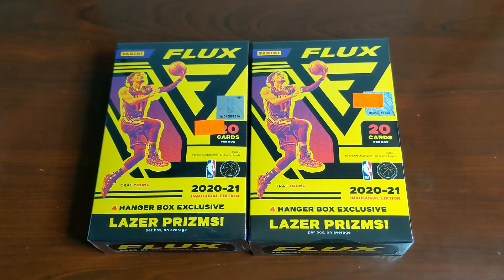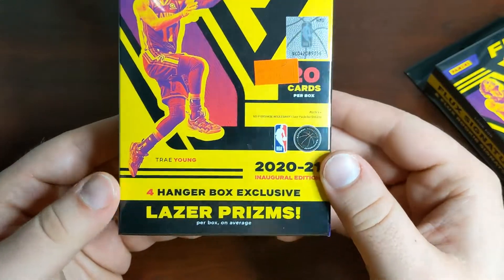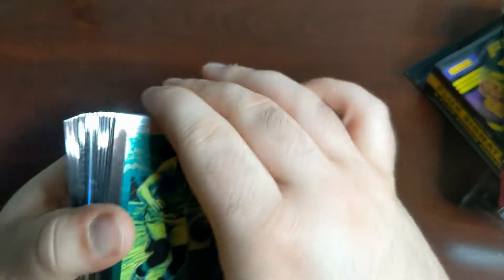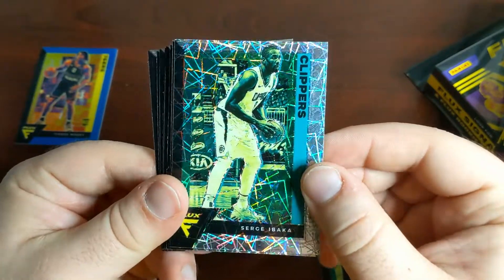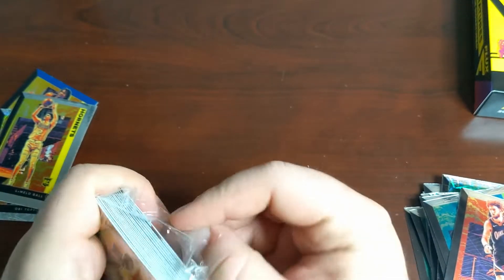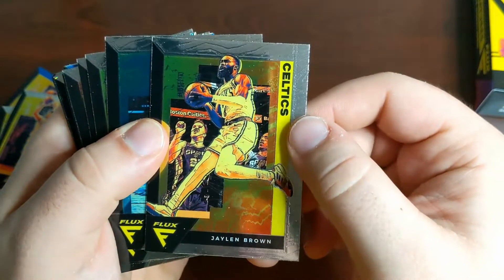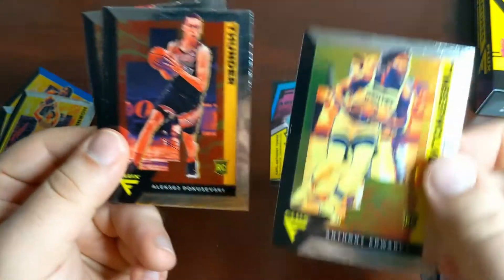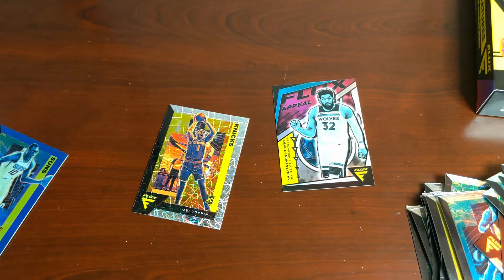Flux Hanger Boxes!!! Best Retail Flux Product?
I open 2 Flux Hanger Boxes. 30 cards per box. 4 Lasers. 2 Rookie Parallels. 7 Total Rookies. I think this may be the best flux retail product!